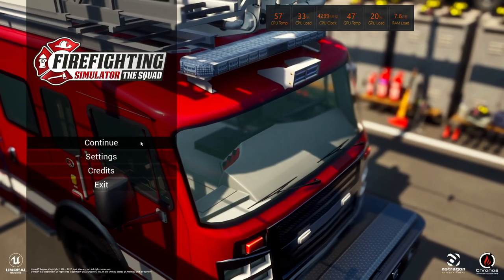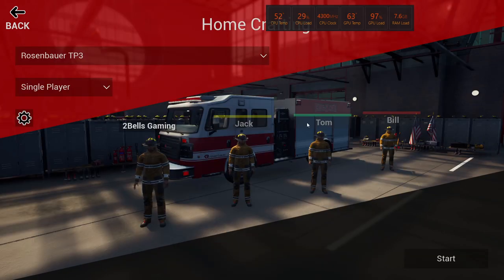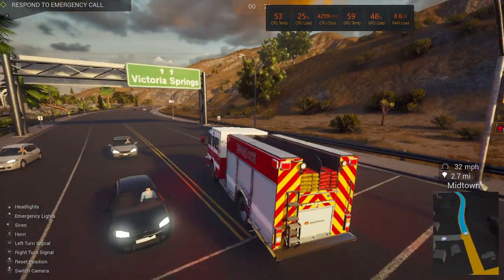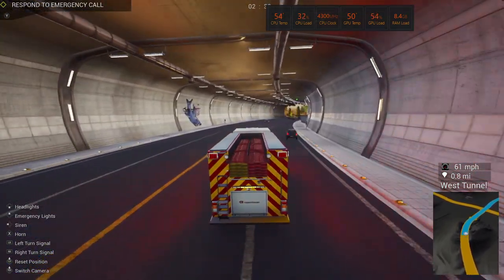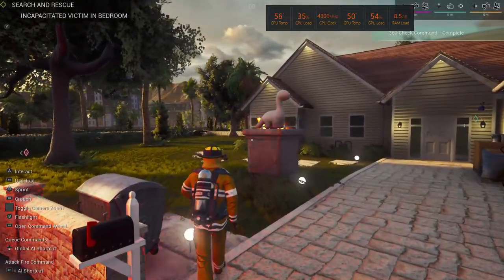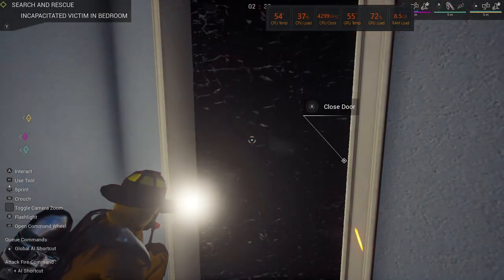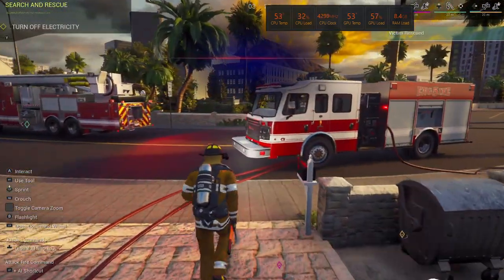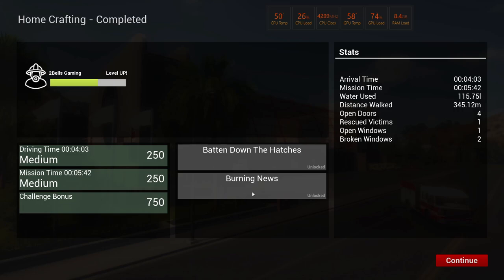Firefighting Simulator - Episode 1!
Welcome back to the firehouse.  In today's episode, we respond to a single story, single family house fire in Firefighting Simulator:The Squad!